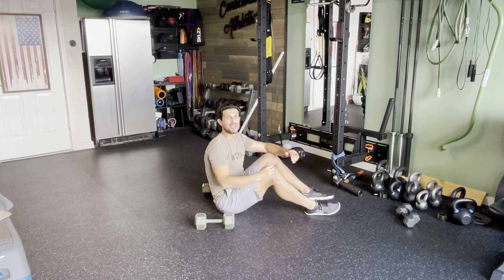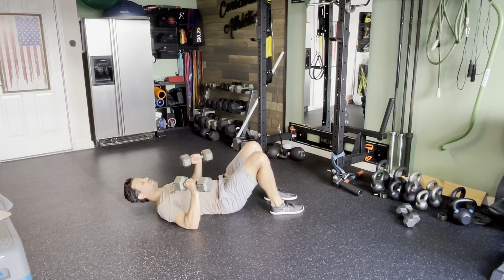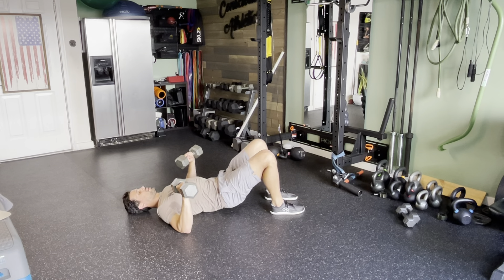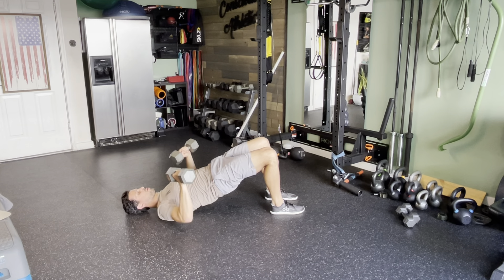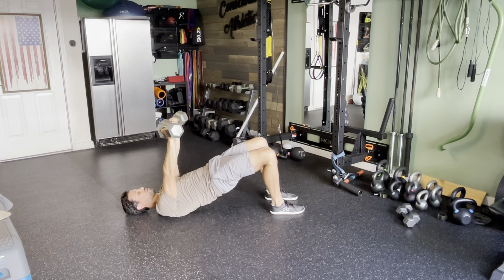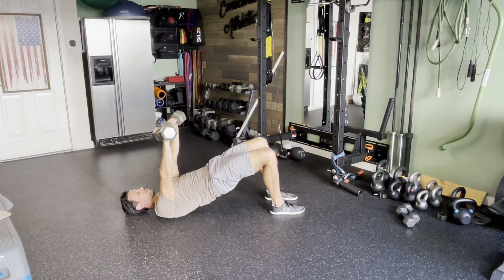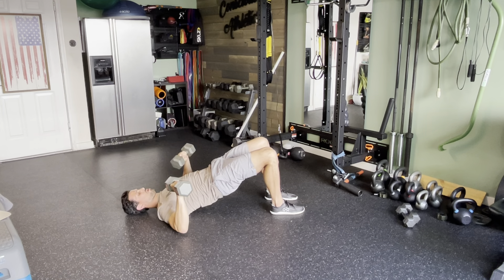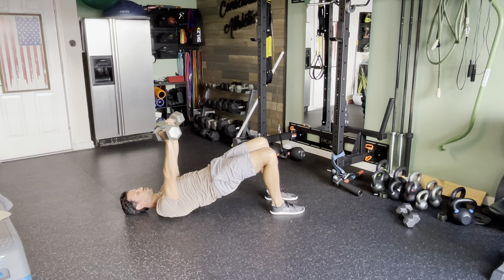Glute Bridge & DB Floor Press